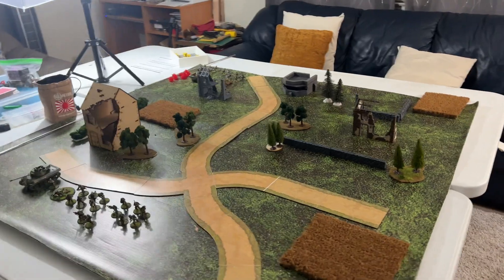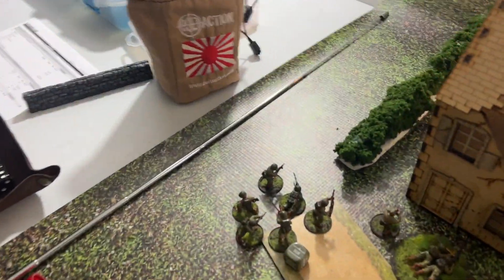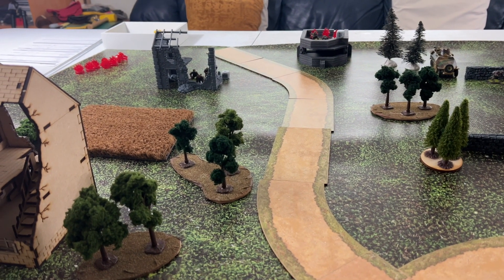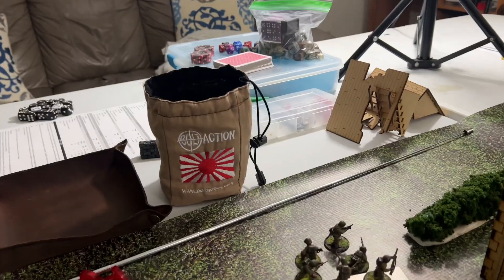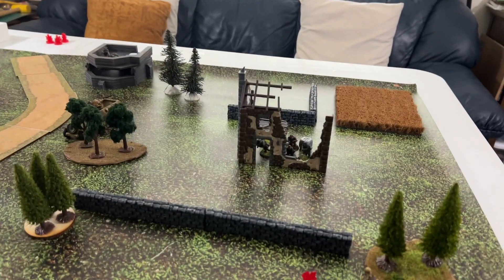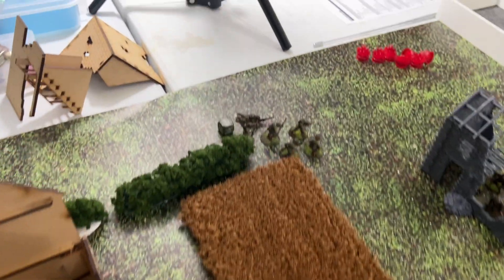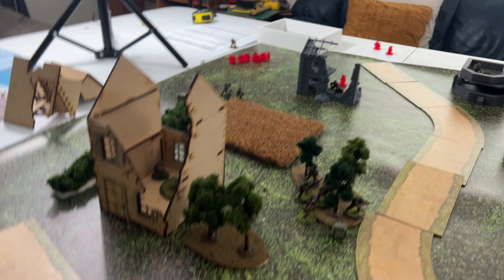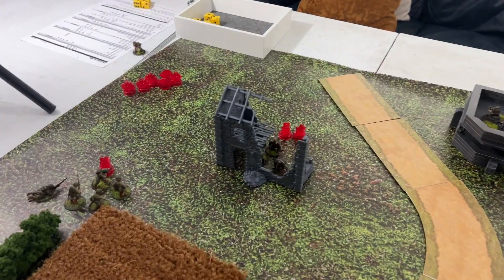30 Minute Solo Bolt Action Report - 500 Points US Airborne vs Waffen SS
Watch as I play a 40 Minute Solo Bolt Action Match with 500 points US Airborne vs Waffen SS.